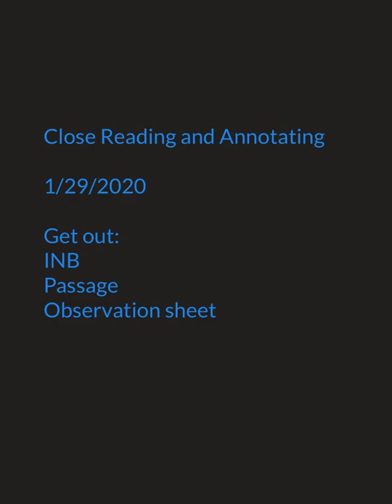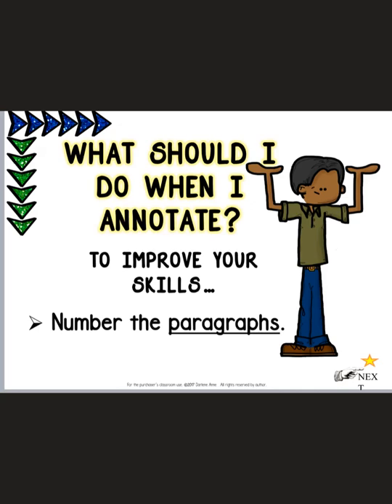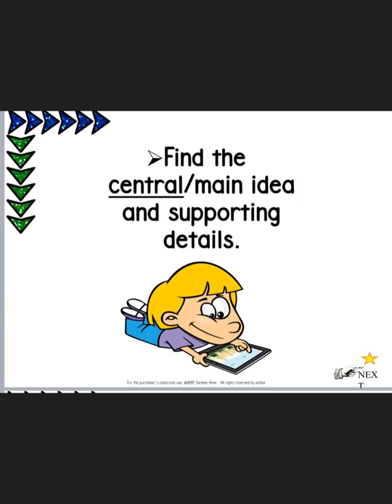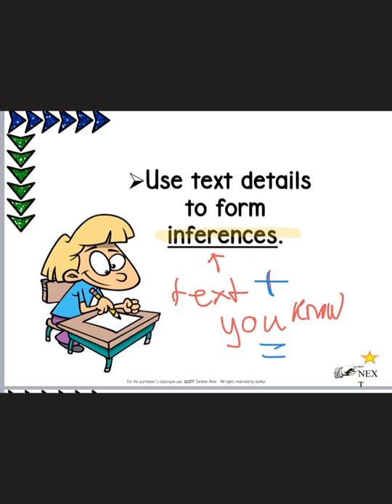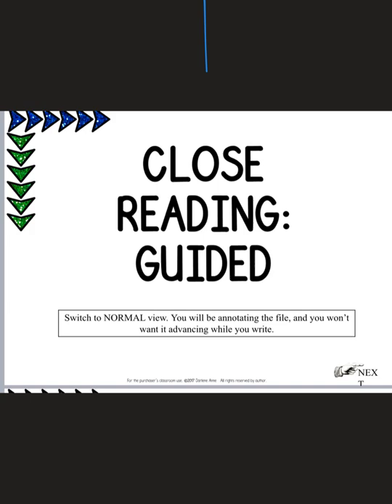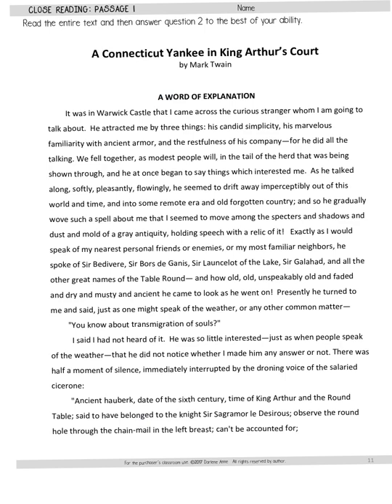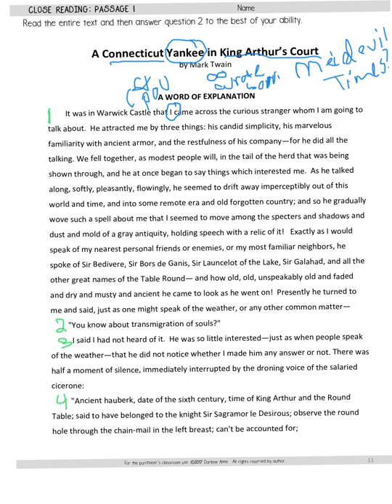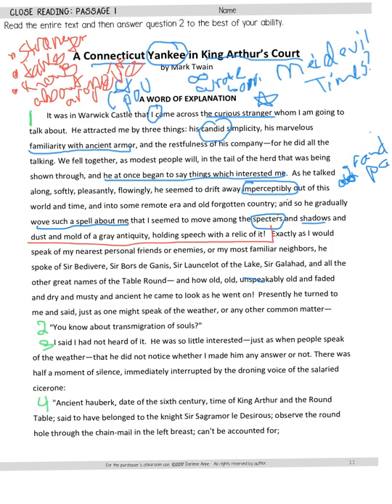Close Reading and Annotating